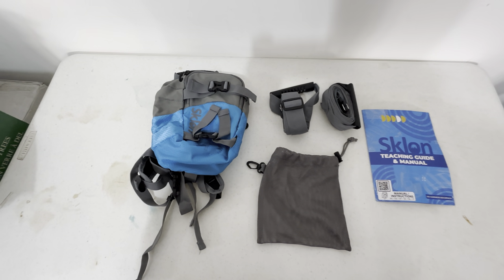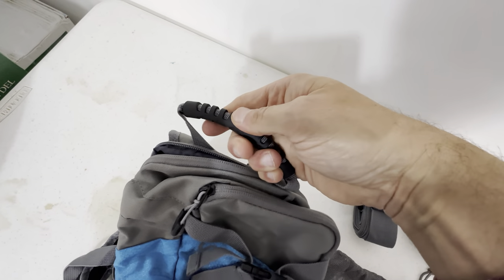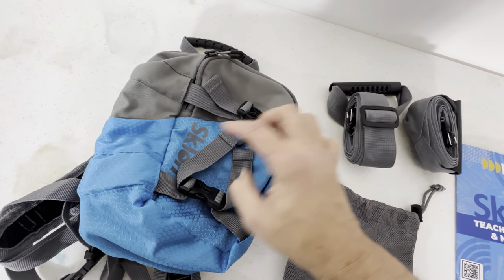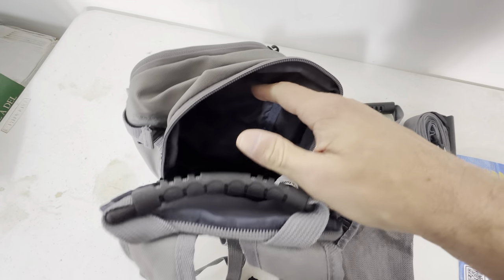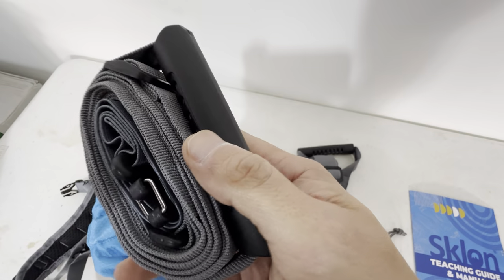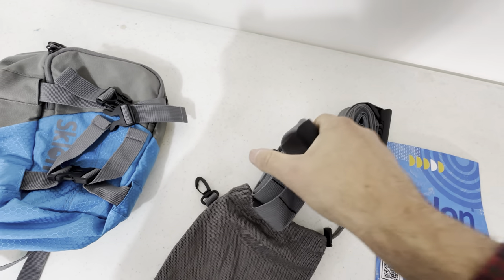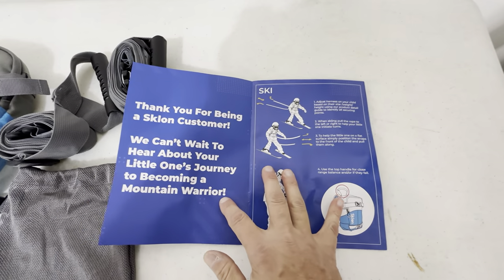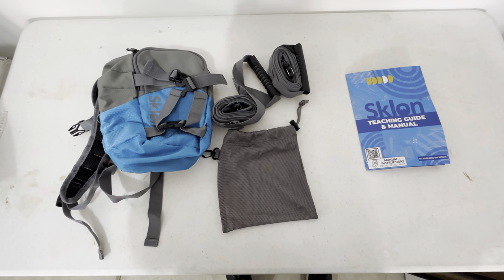Sklon Ski and Snowboard Harness Trainer Backpack for Kids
Review of the Sklon Ski and Snowboard Harness Trainer Backpack for Kids.